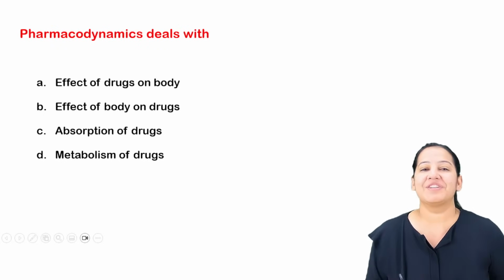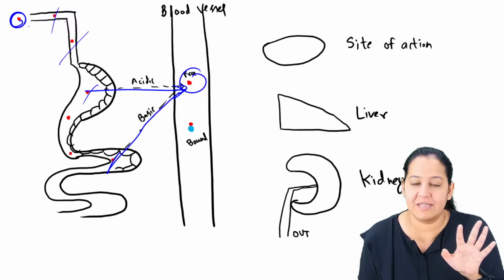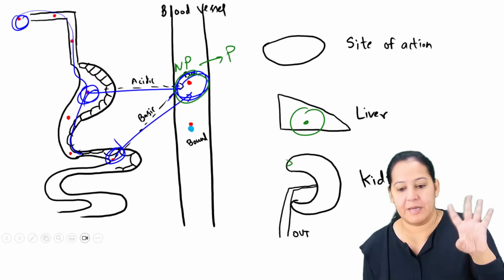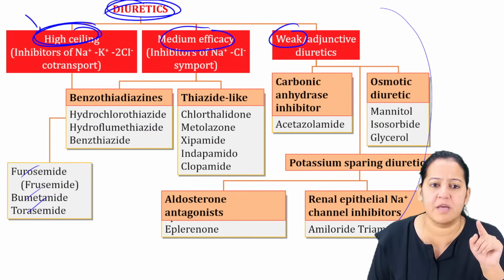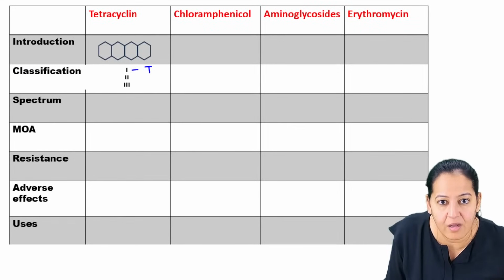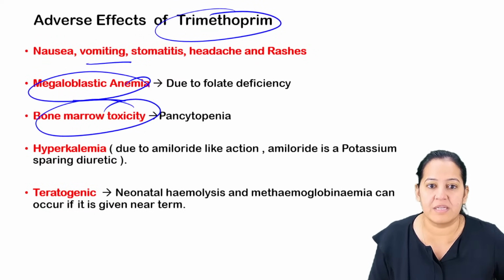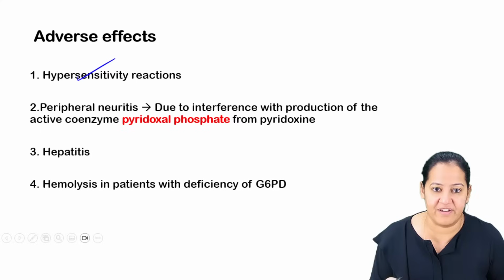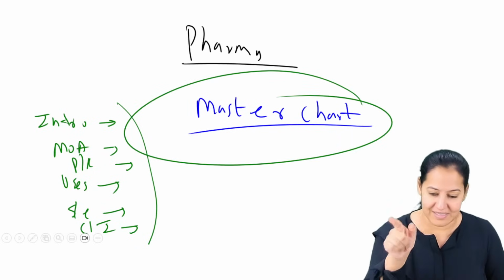Pharmacology Test & Discussion By Dr. Priyanka Sachdev